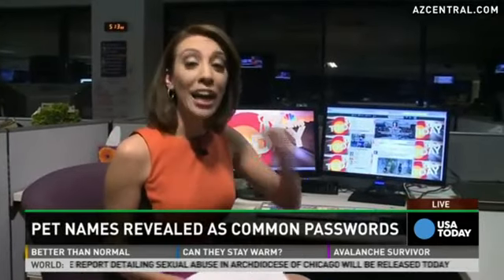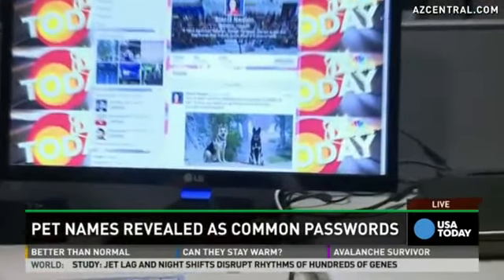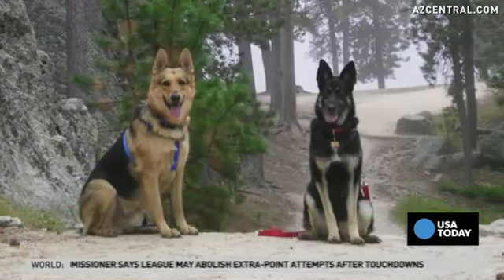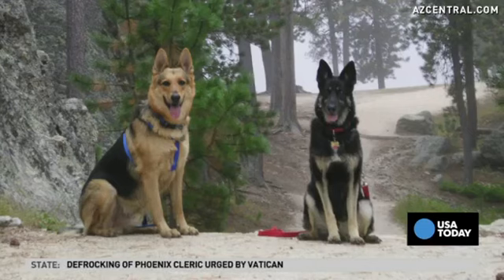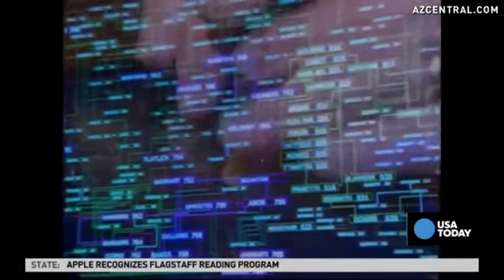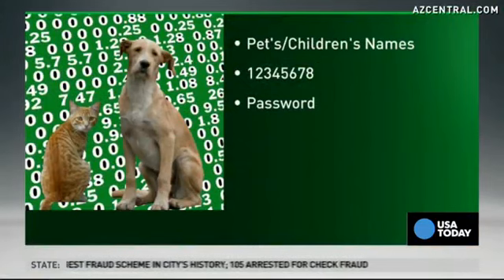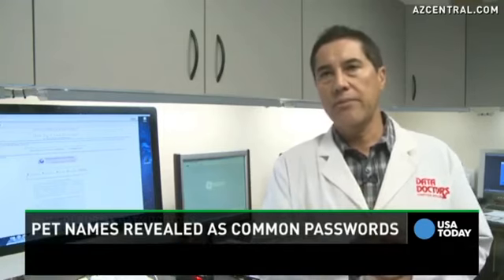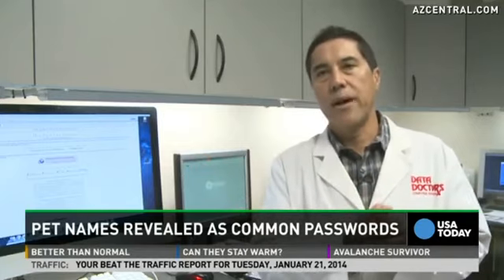Hackers may use pets against you to steal passwords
They may be the four-legged member of your family, but they can also be a security risk if you make this common mistake.

kens5 featured videos,top stories,news,sports,great day video,younewstravel,unedited raw video